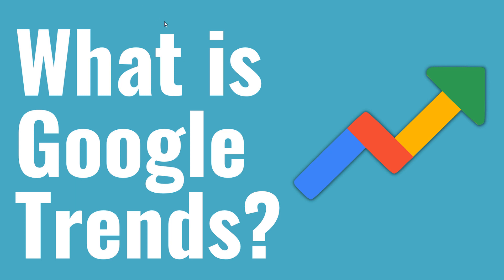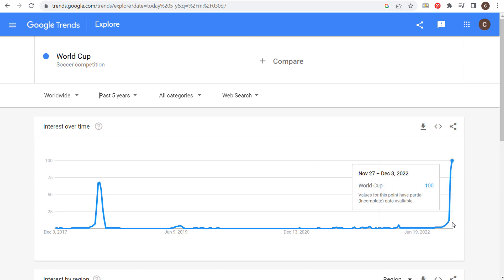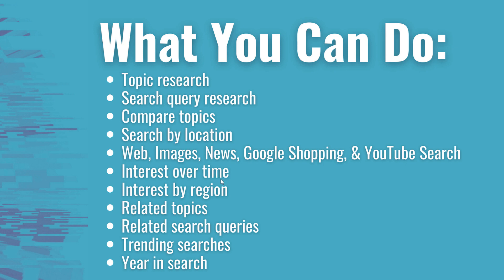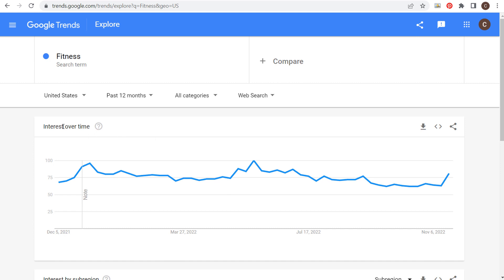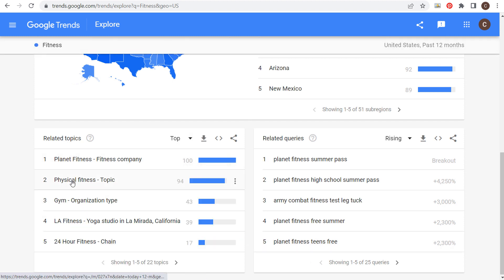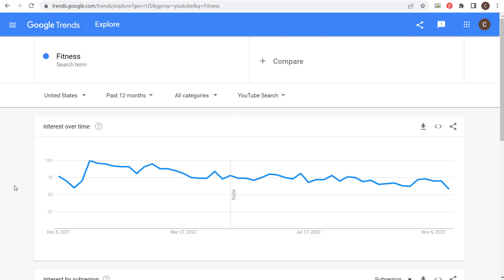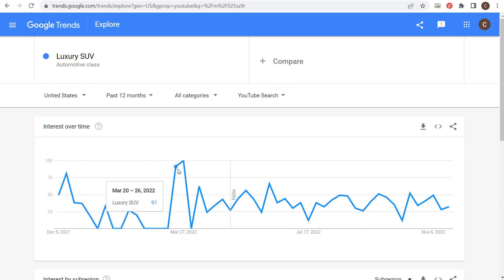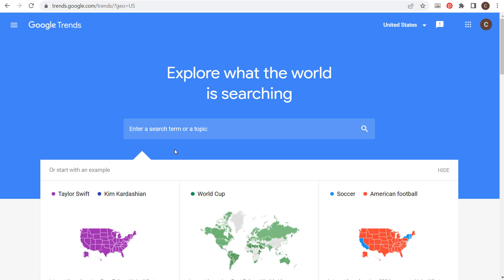What is Google Trends? Google Trends Explained For Beginners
What is Google Trends is the question this video answers. Where trends begin, Google Trends gives you the stories, insights, and facts to make informed decisions that transform business. Google Trends is a free tool offered by Google that allows users to see trending topics, trending news stories, and trending search terms. Google Trends provides access to how popular certain search terms and keywords are. It has a variety of applications for marketers, including SEO, keyword research, and audience demographics.

Trending search terms and topics are useful to you as a marketer, to increase your content's visibility, promote your brand, and sell your products. Trending Topics provides you with insights into what is currently popular. Trends give marketers a good indicator of what people are looking for online.

This video provides a quick walkthrough of how to use the Google Trends tool - Google's free keyword and topic trend analysis tool. I also share some thoughts on using this tool to understand search volume for your desired keywords, news, and trending topics.